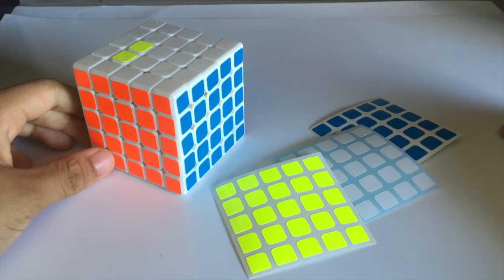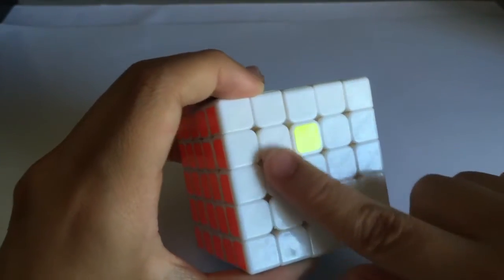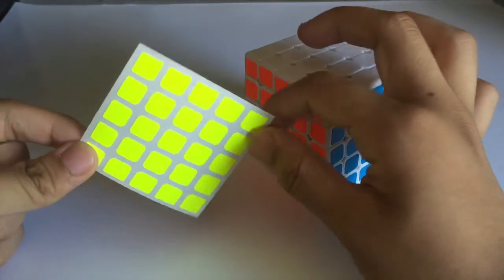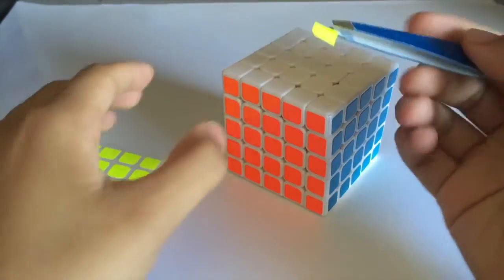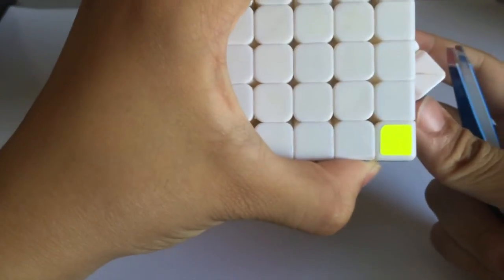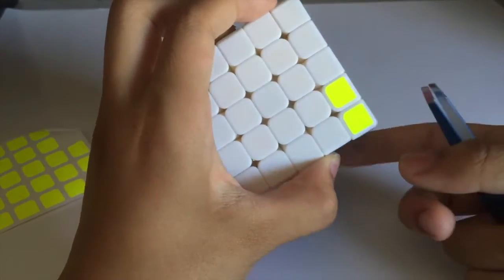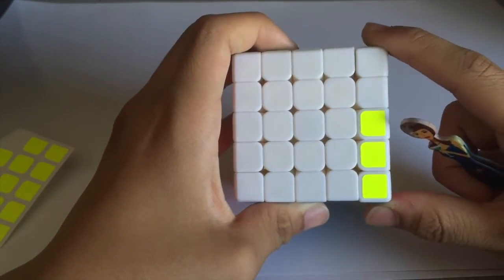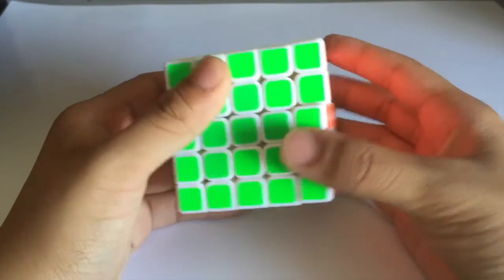How To Resticker A Rubiks Cube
Hi everyone, today I have a tutorial on how to resticker a cube without using transfer tape. In this video I am restickering the Moyu AoChuang using stickers from thecubicle.us